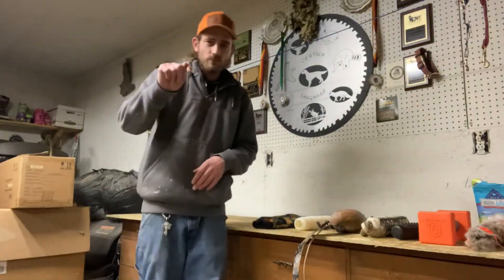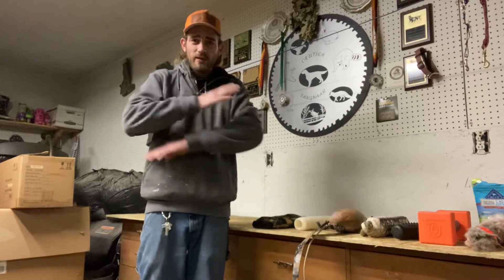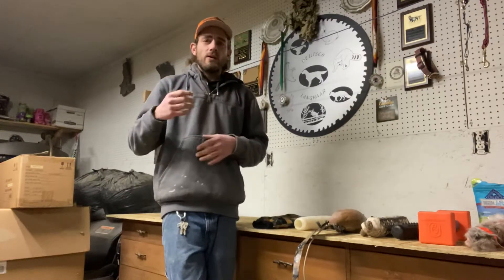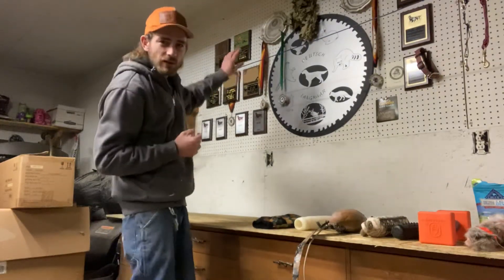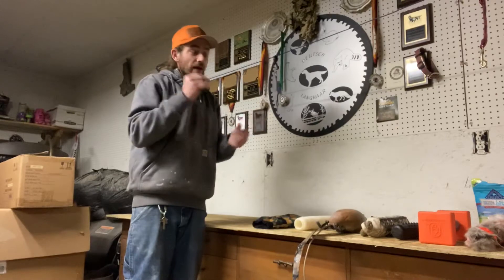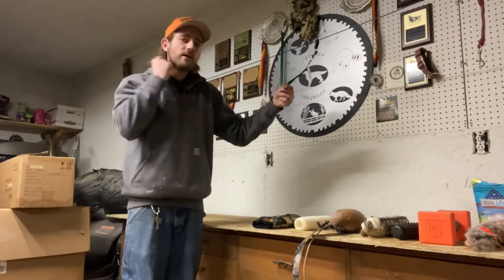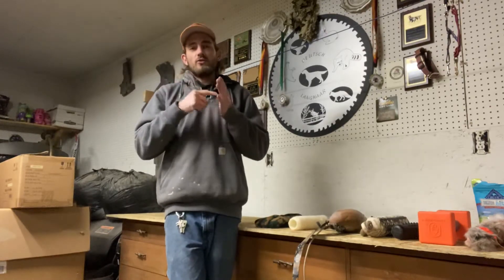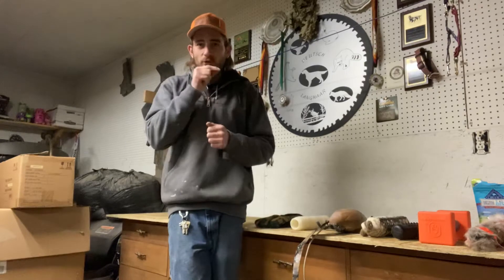Introduction to force fetching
Reviewing little bit of what is needed to force fetch dogs.